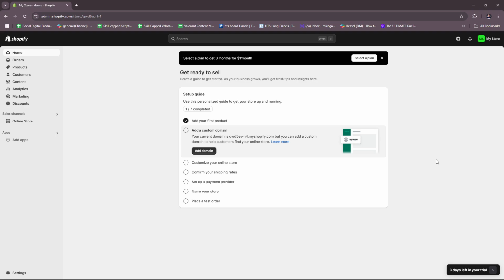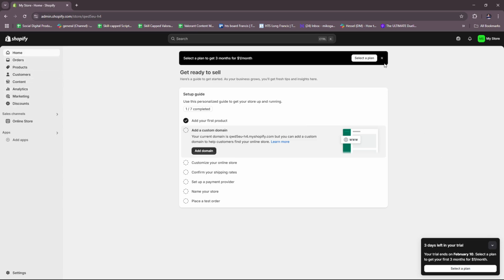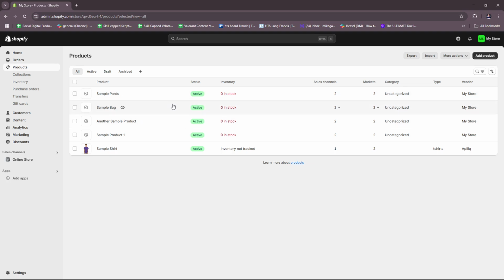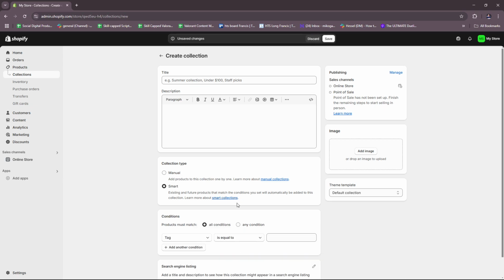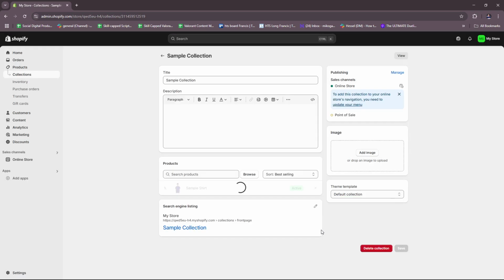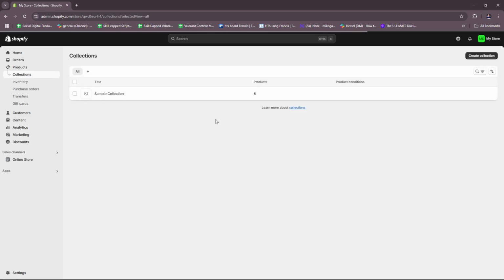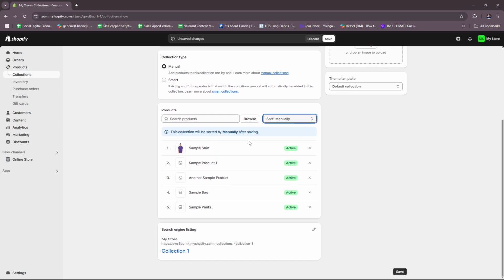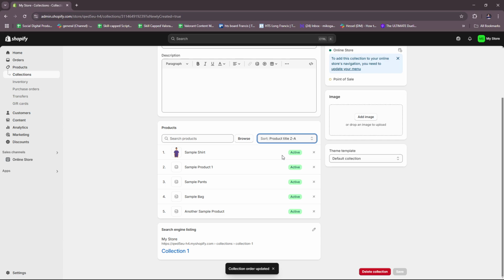How to Change Product Order in Shopify 2026 | Step-by-Step Guide